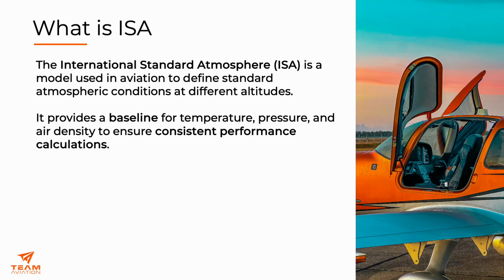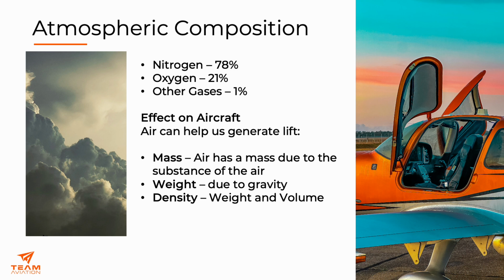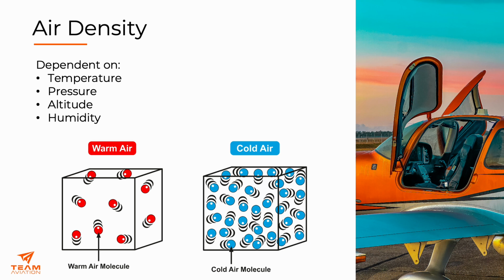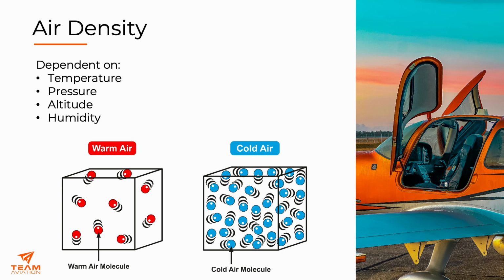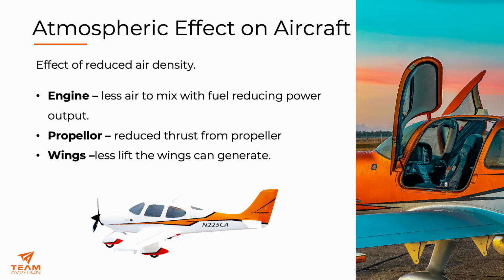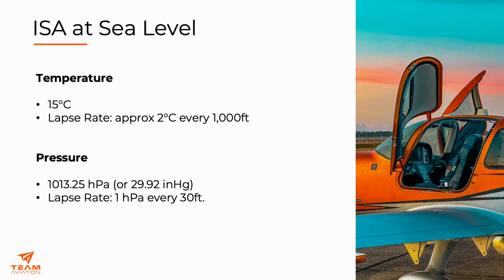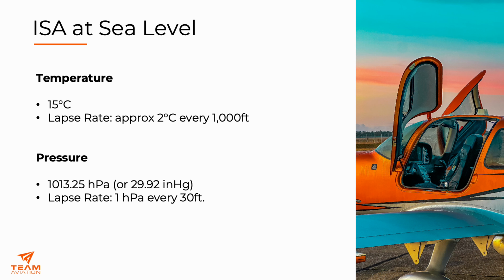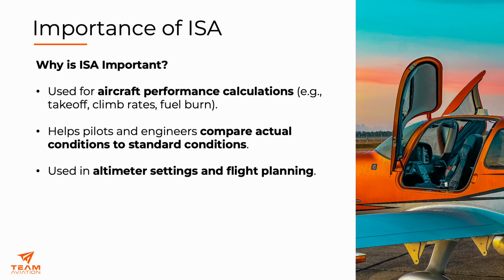Basic Aeronautical Knowledge - International Standard Atmosphere (ISA)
Understanding the International Standard Atmosphere (ISA) is essential for every pilot!
In this video, we break down ISA and why it plays a crucial role in aviation. ISA provides a baseline for temperature, pressure, and air density at different altitudes, helping pilots and engineers calculate aircraft performance, set altimeters correctly, and plan flights efficiently.
What You’ll Learn in This Video:
 What is ISA? – Why aviation uses a standard atmosphere model
 Atmospheric Composition – How air is made up and why it matters for flight
 Air Density & Its Effects – How temperature, pressure, altitude, and humidity impact performance
 Impact on Aircraft – How reduced air density affects engines, propellers, and lift
 ISA at Sea Level – Standard temperature, pressure, and lapse rates
 Why ISA Matters – How pilots use ISA for performance calculations, altimeter settings, and navigation
This video is part of the Basic Aeronautical Knowledge (BAK) Series, designed to help student pilots and aviation enthusiasts master key concepts. Whether you’re preparing for your PPL or just love aviation, this lesson will give you the foundation you need to understand aircraft performance.